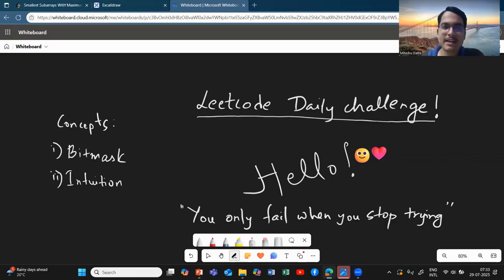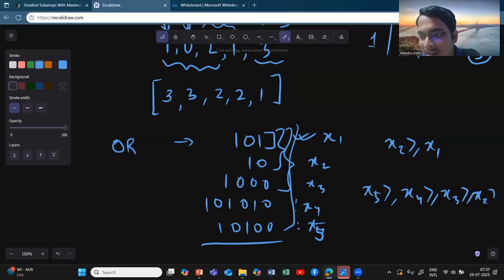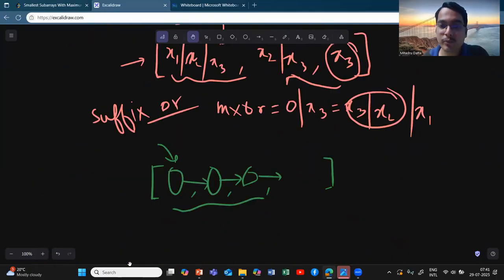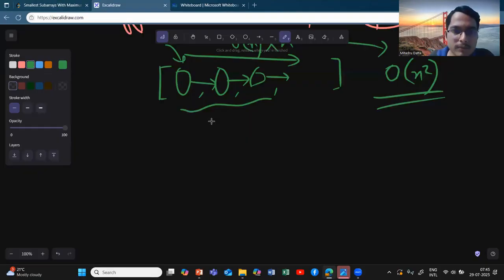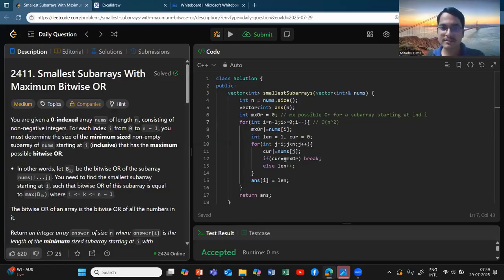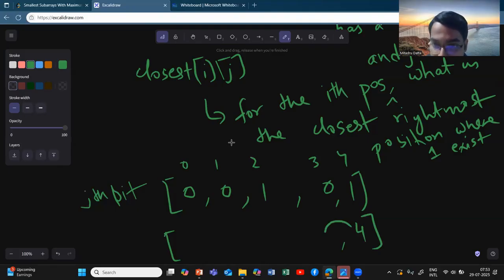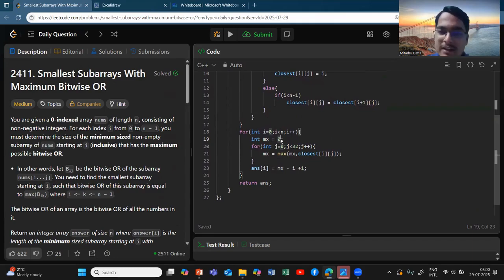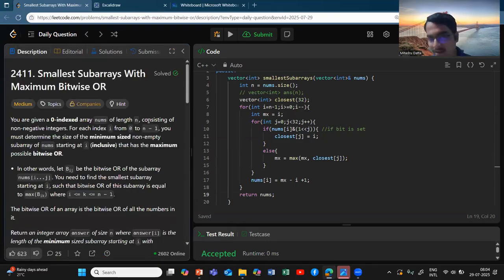2411. Smallest Subarrays With Maximum Bitwise OR | Leetcode Daily Challenge | Bit Manipulation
Check out the live coding video of today's Daily challenge on Leetcode which uses a bitwise approach !